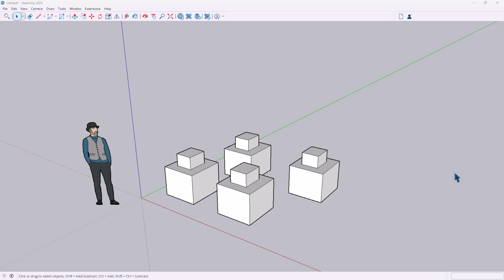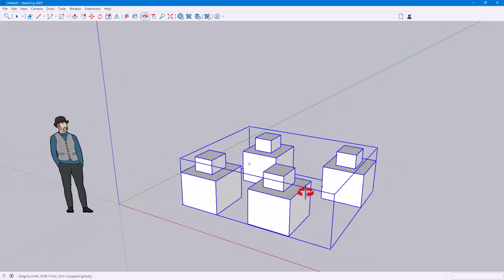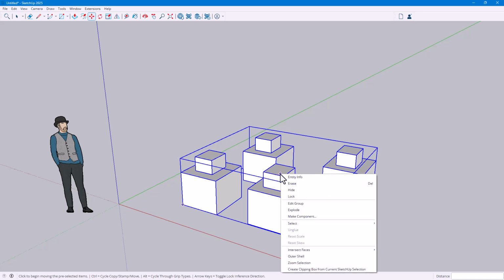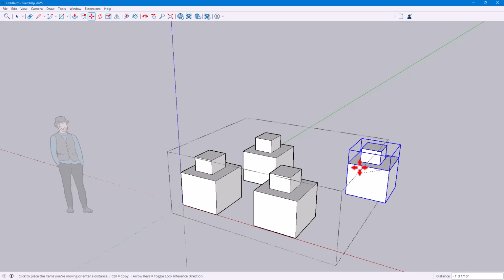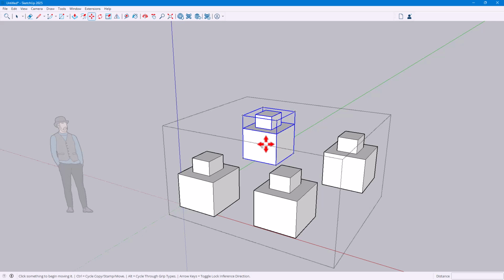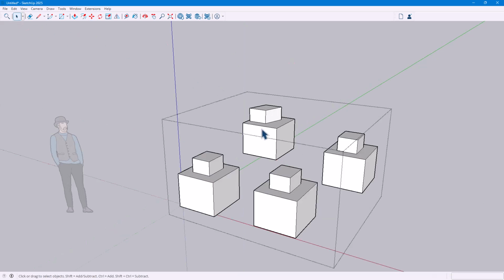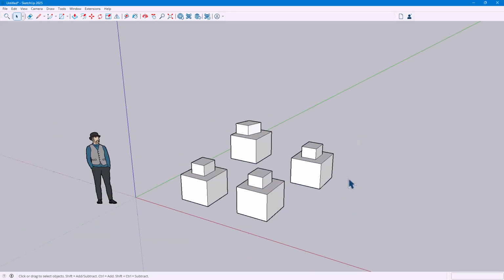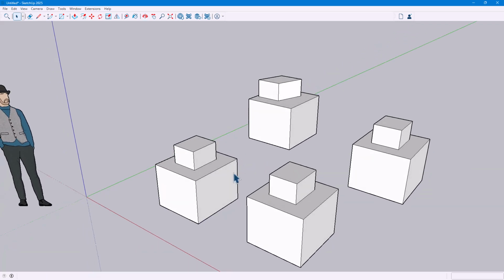SketchUp Pro - Lesson 52 - Editing and Ungrouping Group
In this tutorial, we’ll explore Editing and Ungrouping Group in SketchUp Pro.